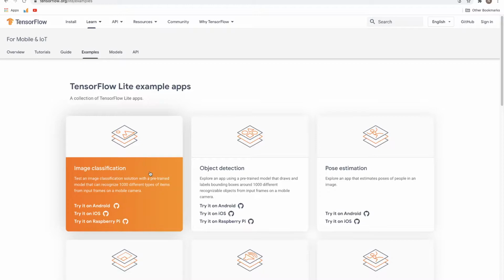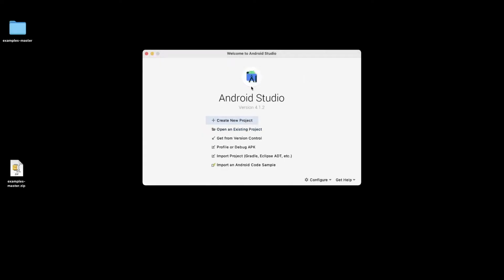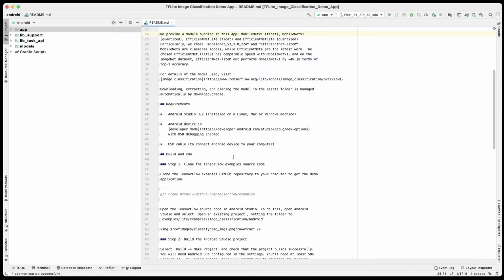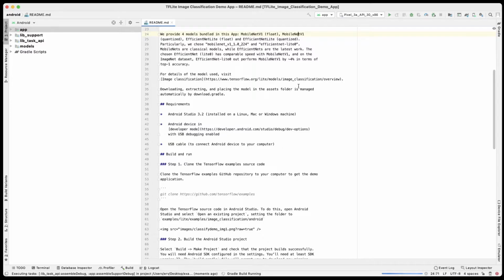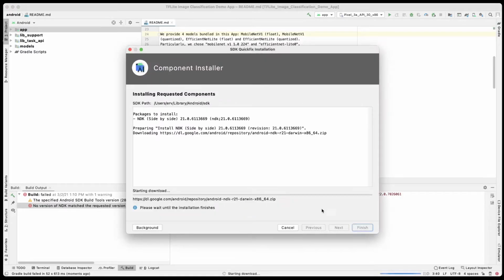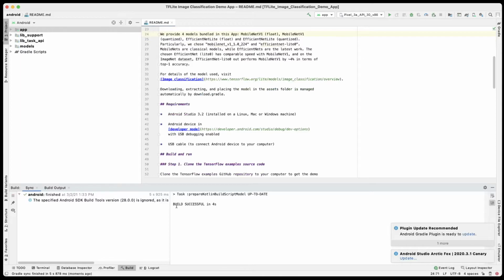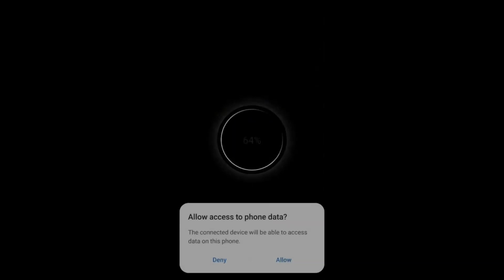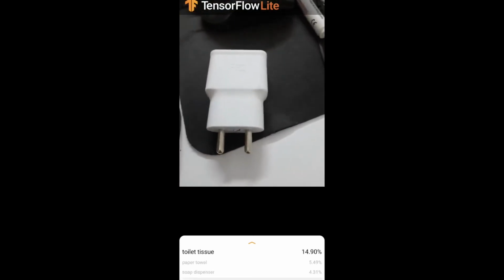TensorFlow Lite Demo apps - 4: Image Classification - keyboard, mouse, sunglasses, ballpoint etc.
The video shows how to run the Image Classification demo that is available on TensorFlow Lite website to work on a mobile device using Android Studio. The app detects objects such as keyboard, mouse, sunglasses, ballpoint pen etc.

The videos in the series do not discuss the code or concept or logic behind the inner workings of the app.

00:00 - Outline of video
00:40 - Open Android Studio
00:57 - Android Studio: "Open an Existing Project"
01:55 - Android Studio: "Build" ... .. . "Make Project"
03:05 - Android Studio: Error: "Install NDK"
04:10 - Android Studio: Gradle Build ...
05:06 - Connect mobile device
05:12 - Android Studio: "Run"
05:21 - Mobile device running TensorFlow Lite app: classify objects
06:24 - Ending notes